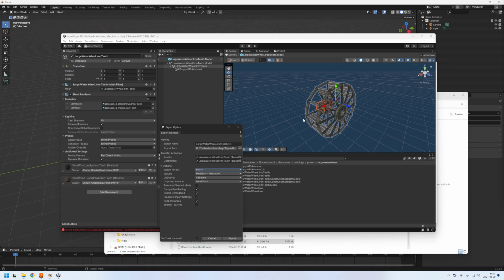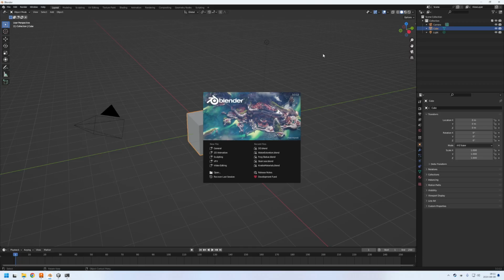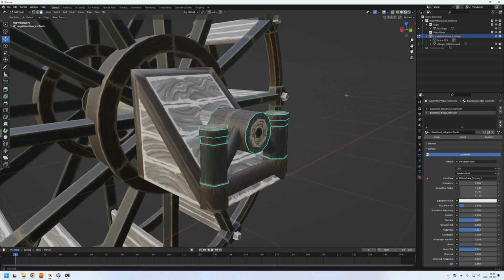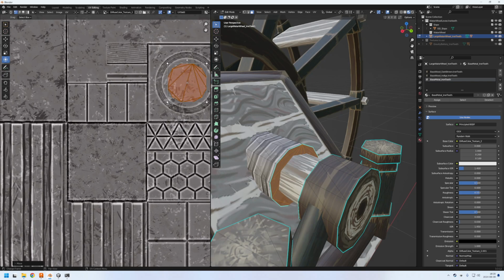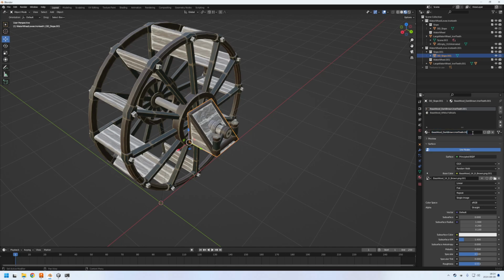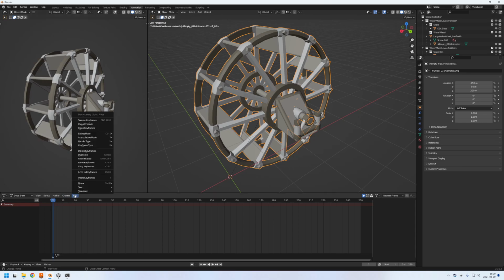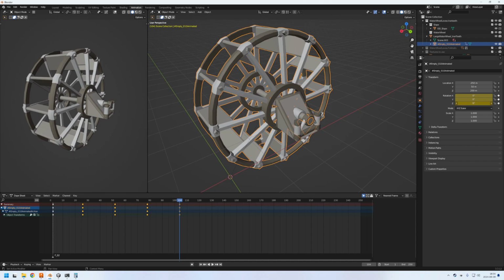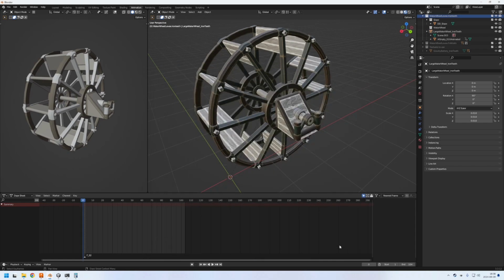Timberborn Modding: 4 Blender Tips and Tricks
* Edit mesh
* Texture Model
 * Add more material
 * Assign material
 * Duplicate collection for IronTeeth
 * Set material for duplicated models
* Animate model
 * Add animation
 * Parameters

Chapters:
00:00 Introduction
00:50 Prepare Models
09:30 Edit in Blender
22:39 Add Water wheel Animation